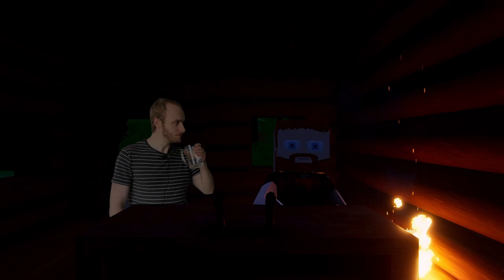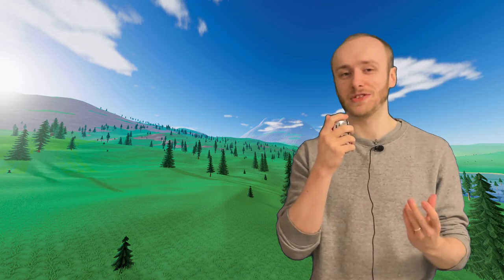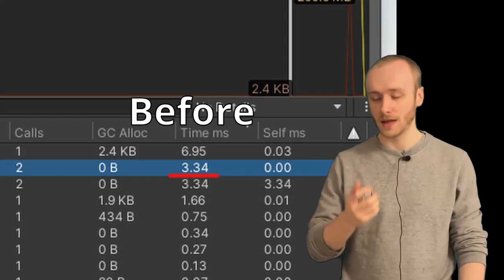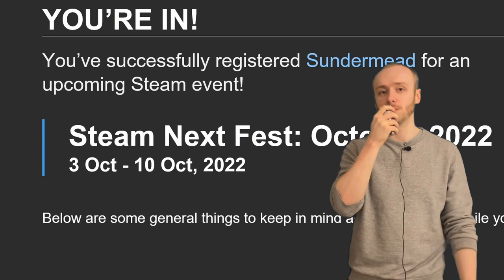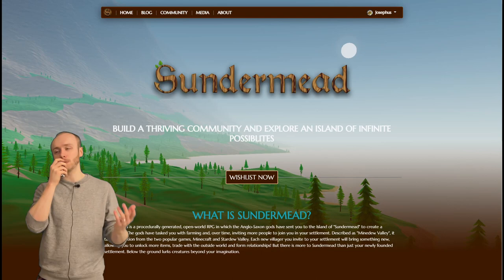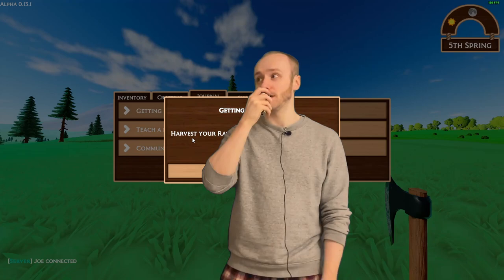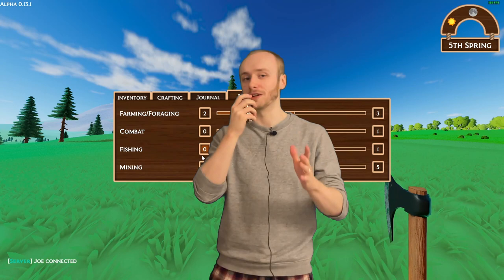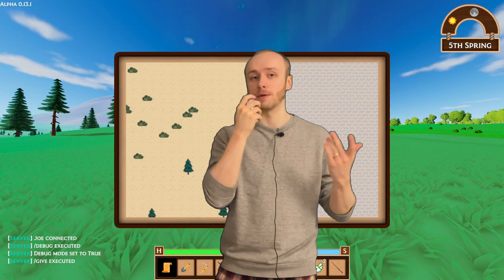This One Fix Improved My Game's FPS by 270%!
Play the free demo on Steam between the 3rd and 10th of October

When You Fall In Love In The Summer by | e s c p